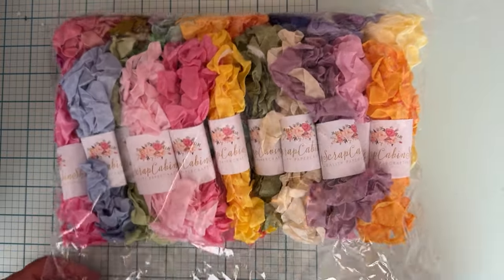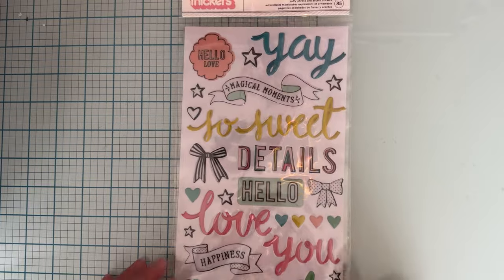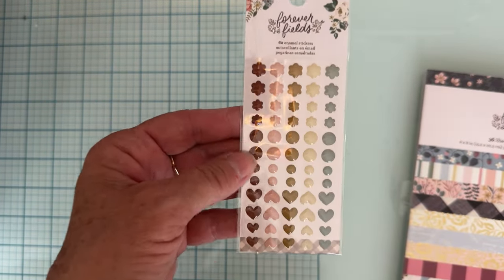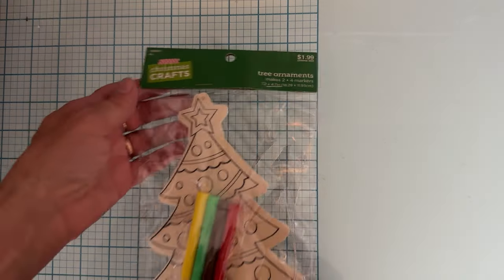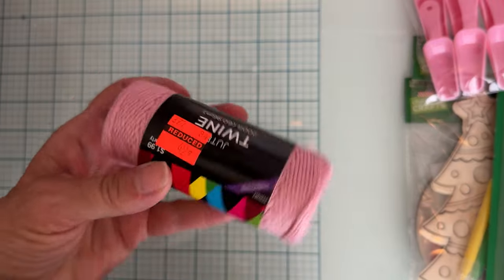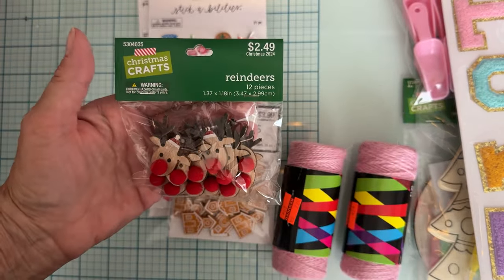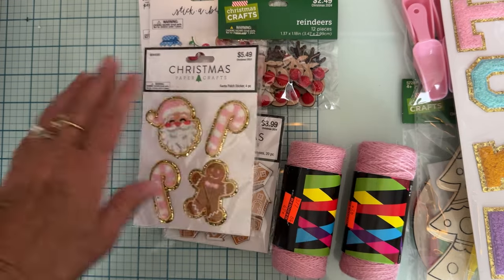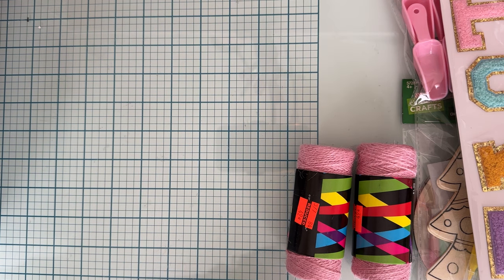Collective haul Etsy, Hobby Lobby and Joanns.